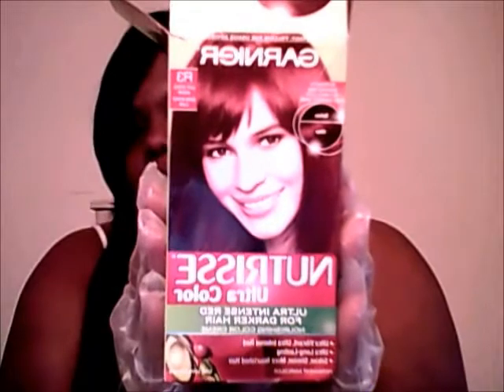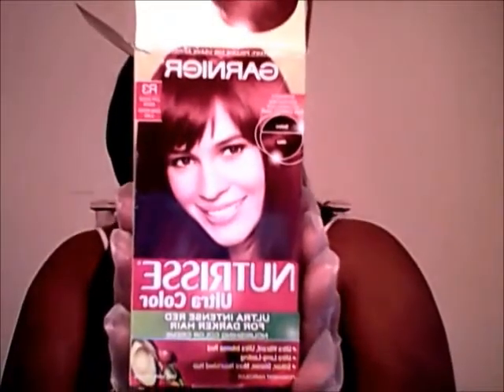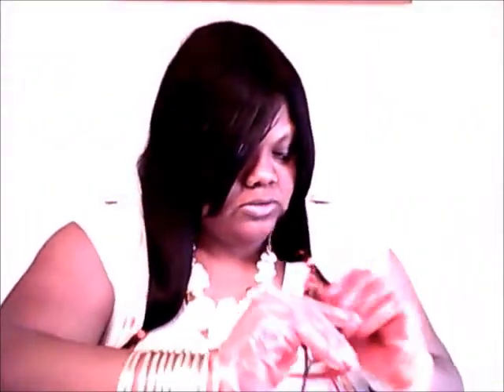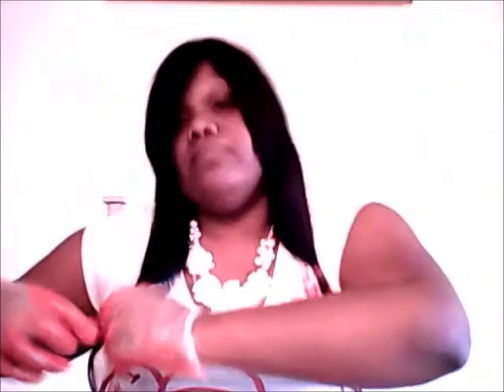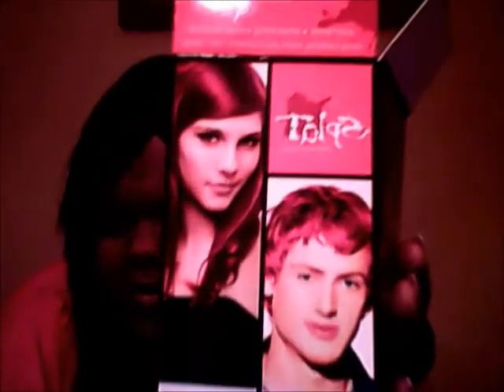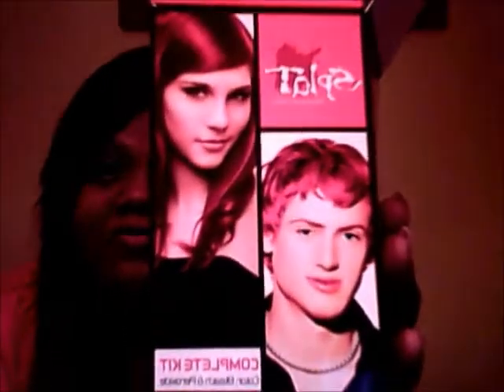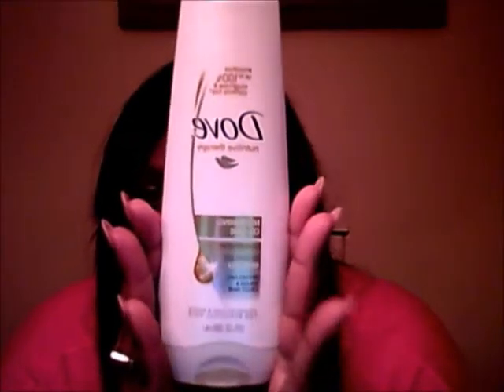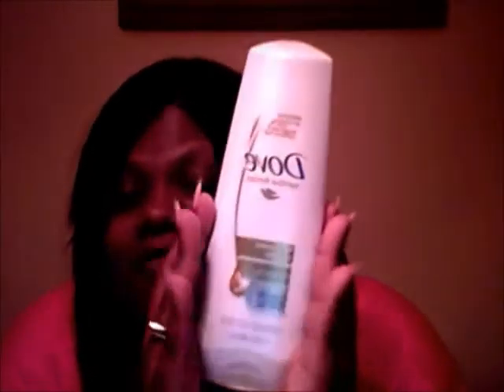Madira hair review and dye/bleach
im doing a quick review of the madira brazilian 22 inch wavy